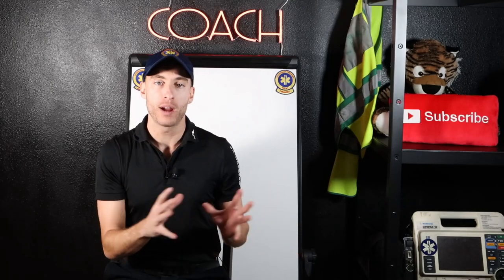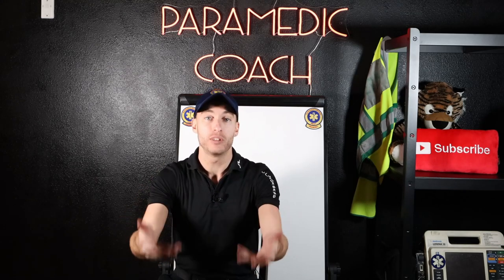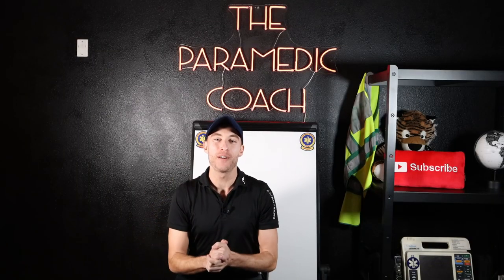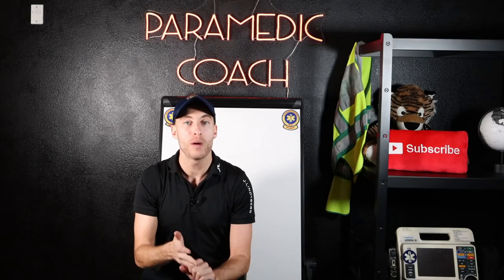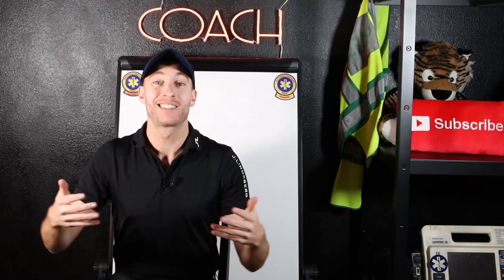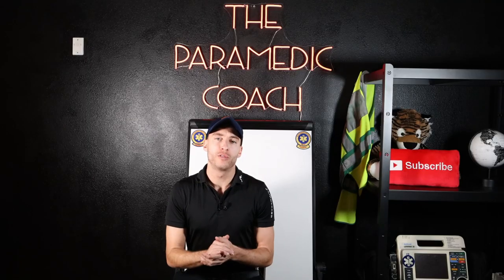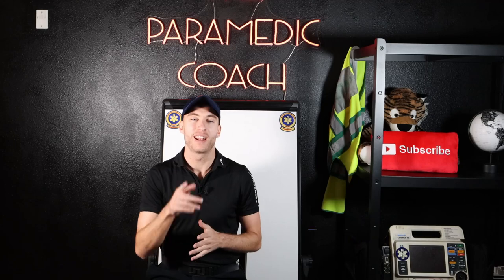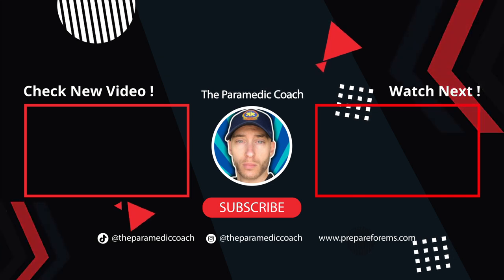Passed NREMT Exam! Now What? (Advice for New EMT's & Paramedics)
As an EMT student, your ultimate goal is to get your state or National Registry certification so you can obtain your licensure. You have gone through the EMT Skills that an EMTB (EMT) has required. For those of you in Paramedic School, you've done the same at the level of advanced life support.

Inside this video, I give you my advice to look for jobs, start gaining experience and start your EMS career on the right foot, this is a must-watch for every student who is ready for the road!

"You've Passed The NREMT Exam, Now What..."